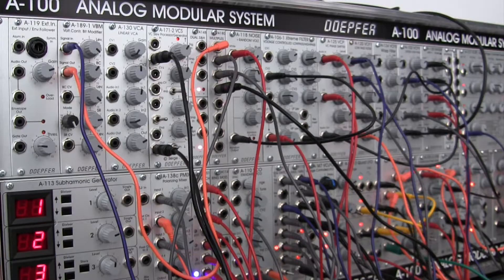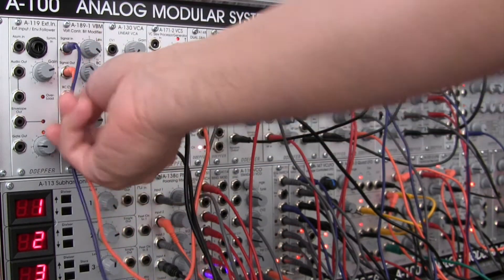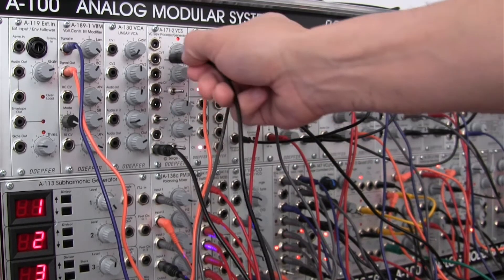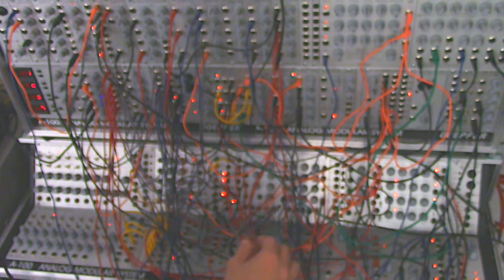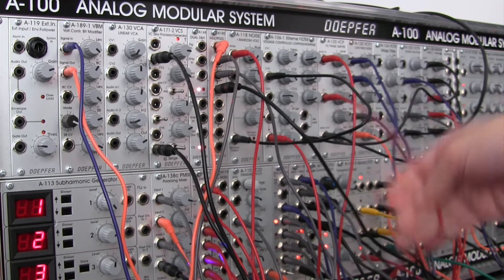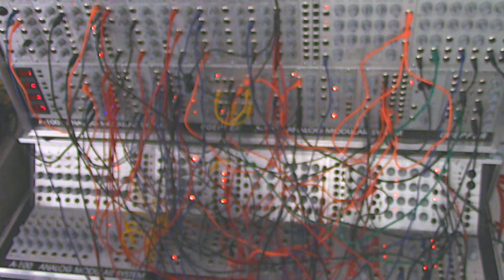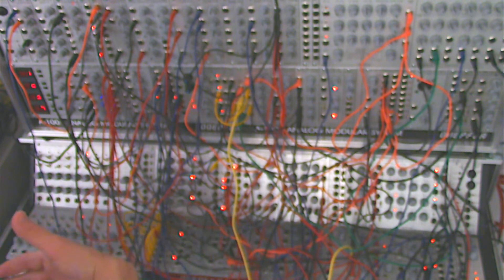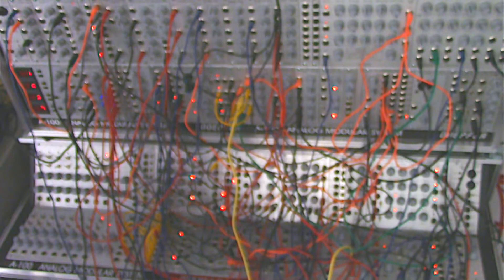Raul's World of Synths Presents PATCH IT " The Sonic Cloud Patch"-Conclusion Part Two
Conclusion in an extended example of improvised patching with a medium scale Doepfer system. This example is titled "The Sonic Cloud Patch" Part six of six. Sound and Video by Raul Pena.